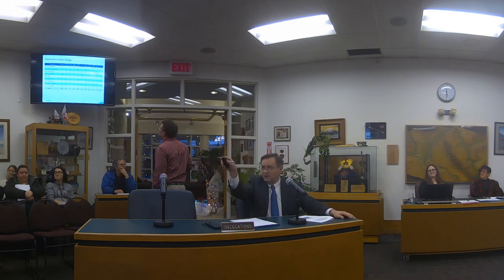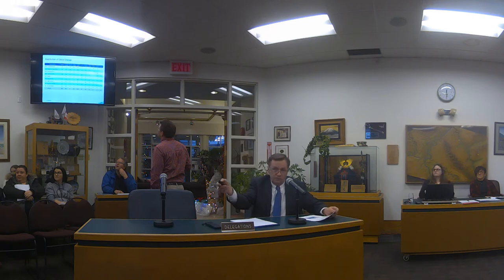Regular Meeting of Council - 07 Jan 2019